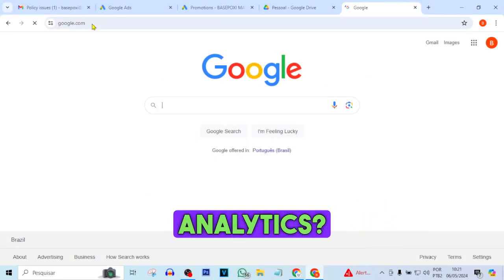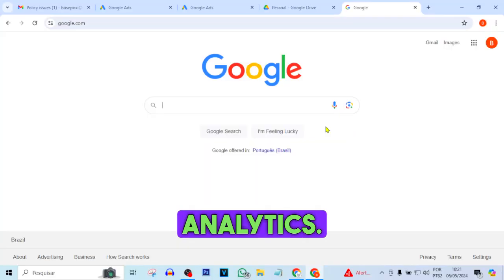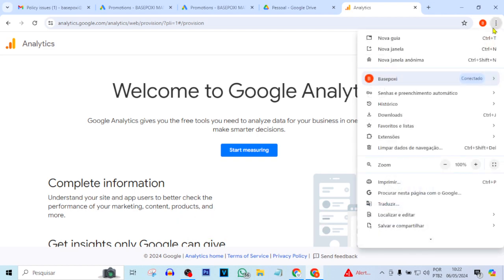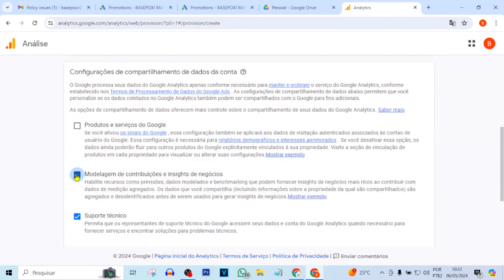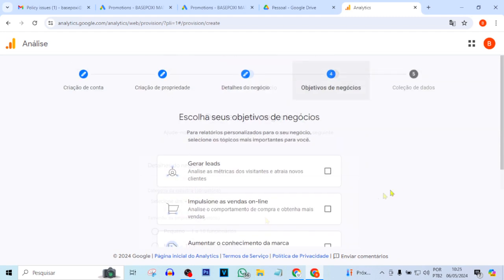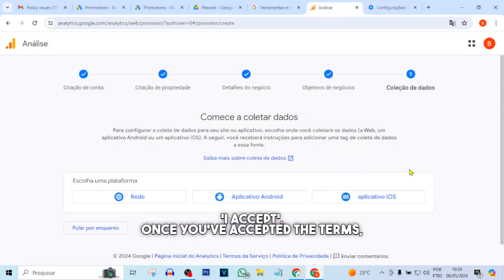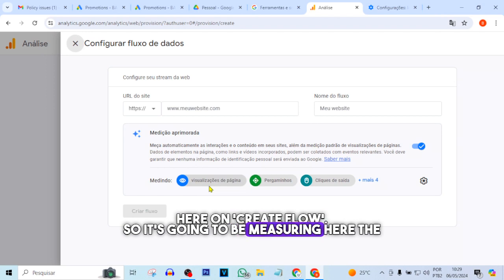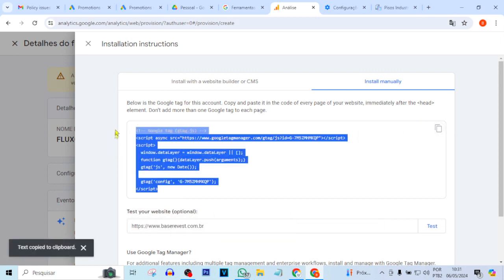CREATE A GOOGLE ANALYTICS ACCOUNT | UPDATED 2024!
Today's Video Tutorial explains the step-by-step process of creating your Google Analytics account. Google Analytics is a free tool offered by Google for website and app owners. It works by collecting data on how people visit and interact with your website or app. This data is then organized into reports that you can use to better understand your audience and improve the performance of your website or app.